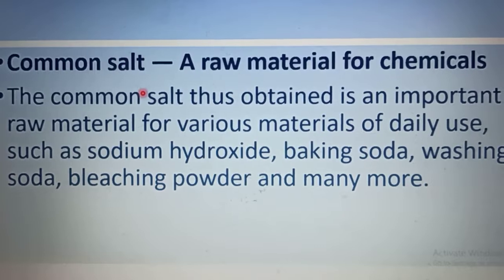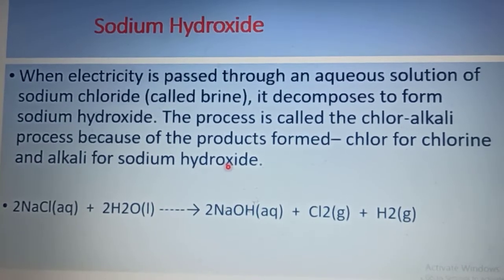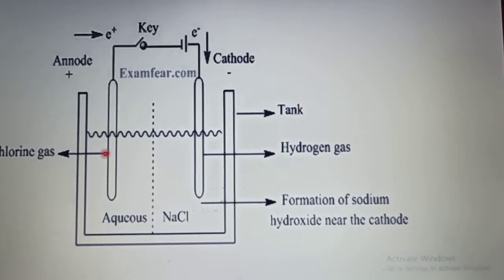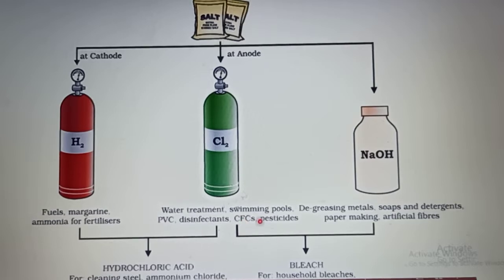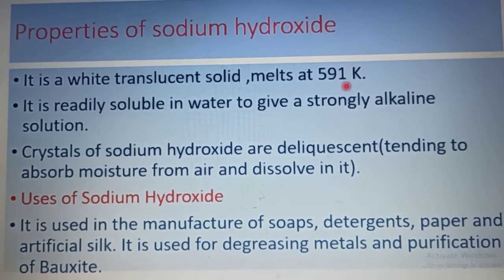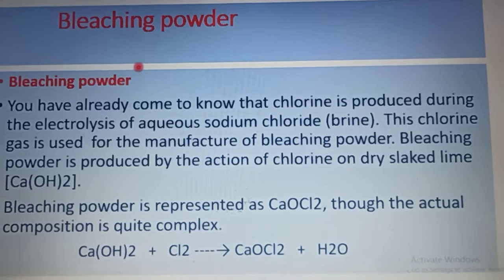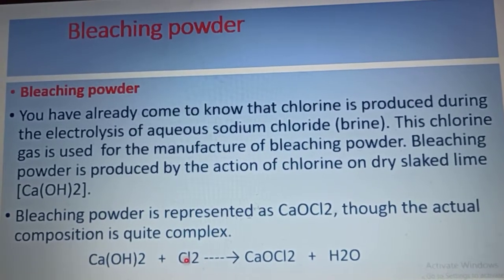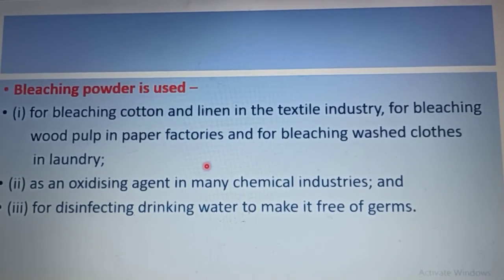Acids, Based and Salts Part -11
Sodium hydroxide and Bleaching powder